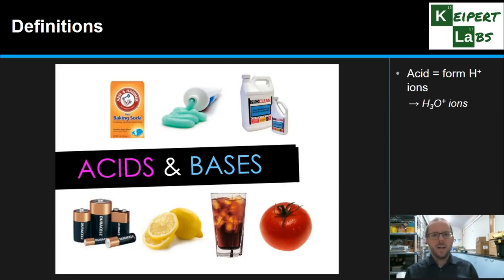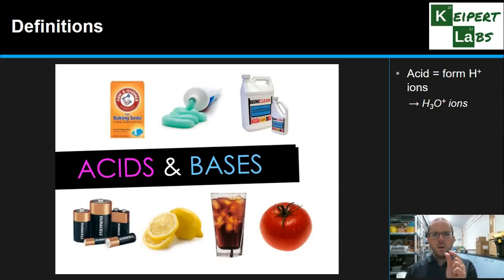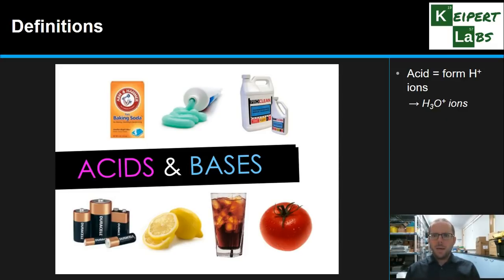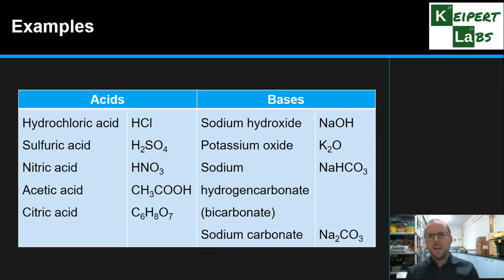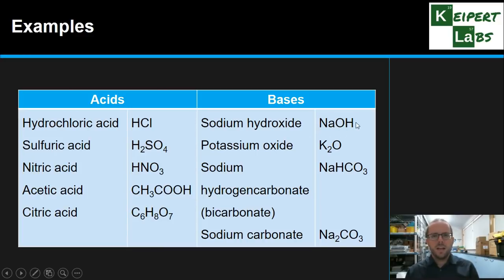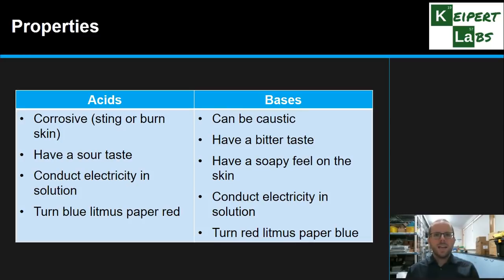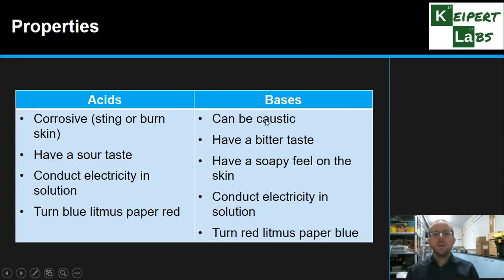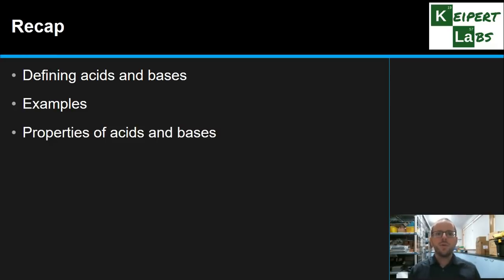Introduction to Acids and Bases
In this episode of Keipert Labs, we'll introduce the concept of acids and bases. What is an acid and a base? What are examples of acids and bases that we encounter in everyday life and what properties do they have? Tune in to find out more!